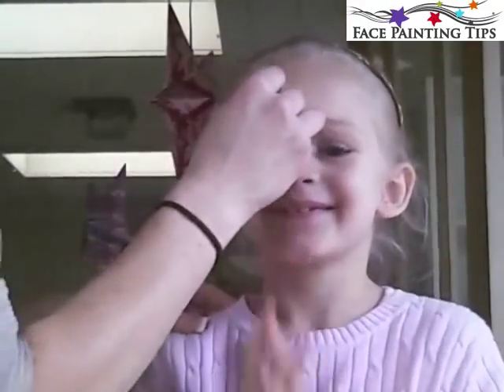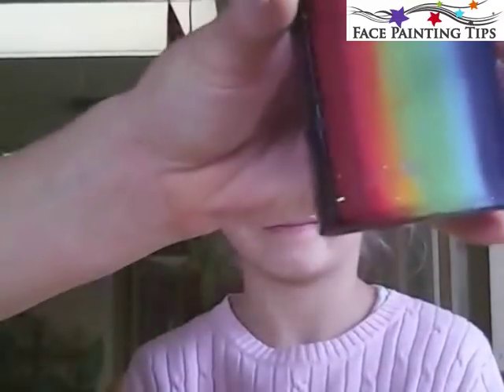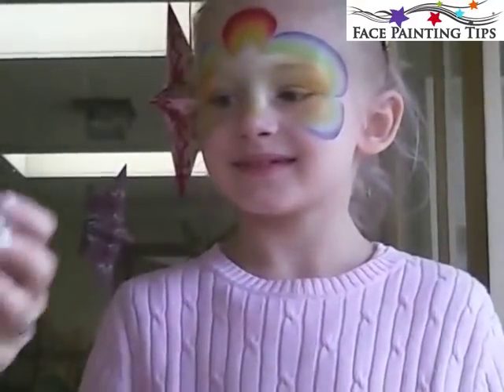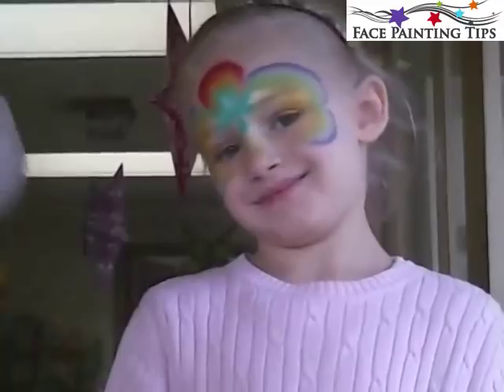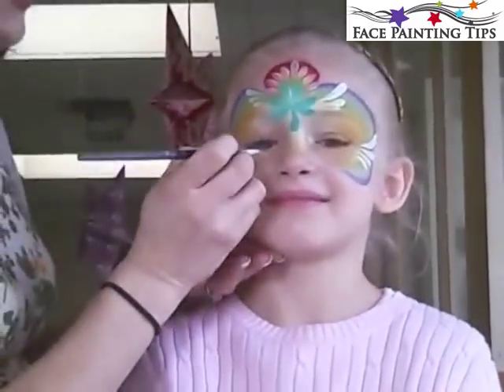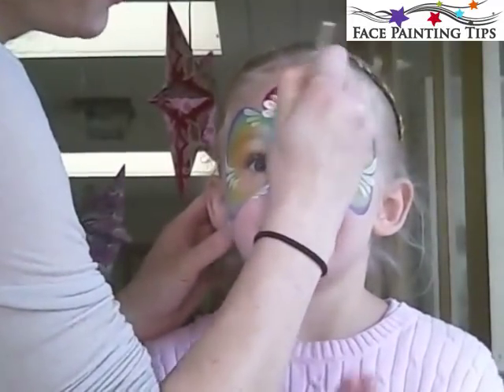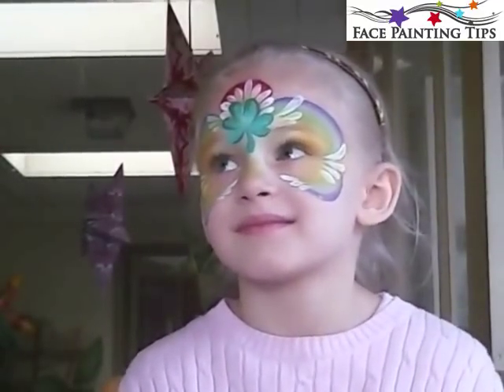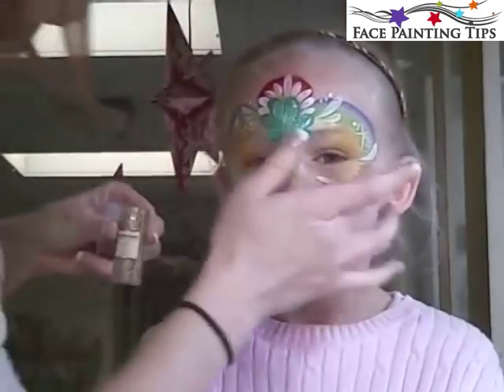St Patrick's Day Shamrock Mask Face Paint Tutorial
BUY FACE PAINTING SUPPLIES!

Products Used: Diamond FX Metallic White, Metallic Gold & Metallic Dark Green, Diamond FX White & Green, Paradise Prisma BlendSet ARC-EN-CIEL, No.5 Round Brush, No.3 Round Brush, 3/4" Square Brush, Green & Gold Glitter.